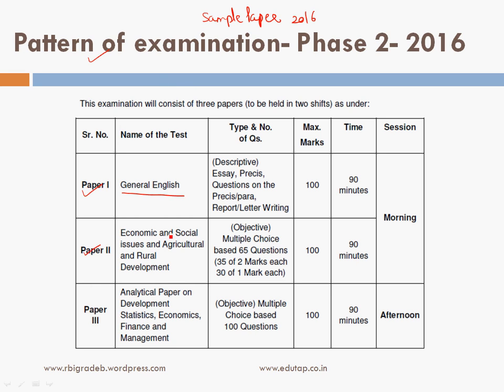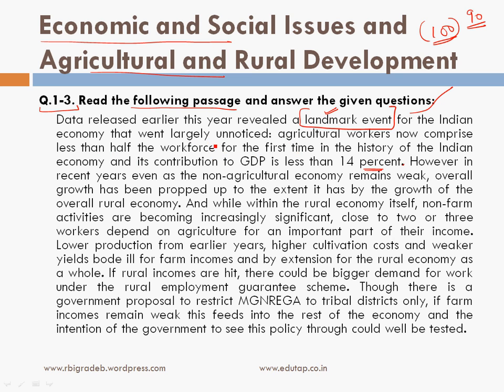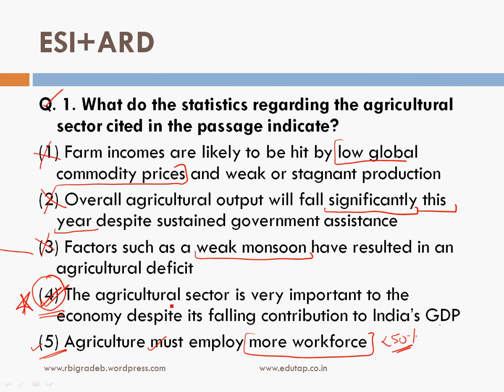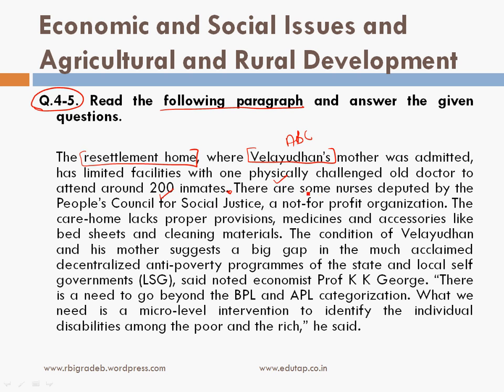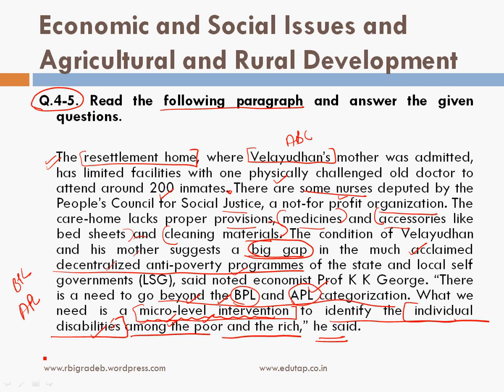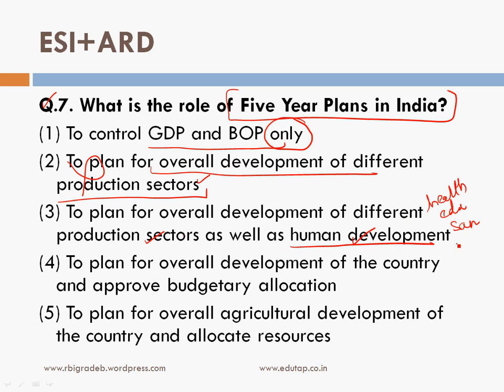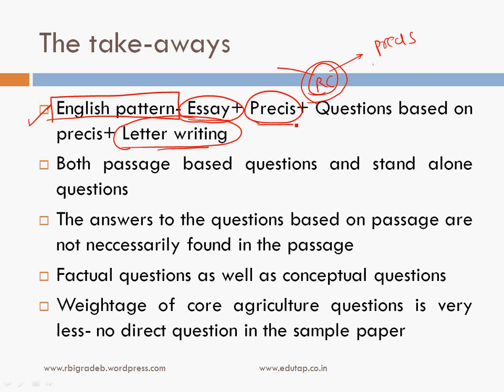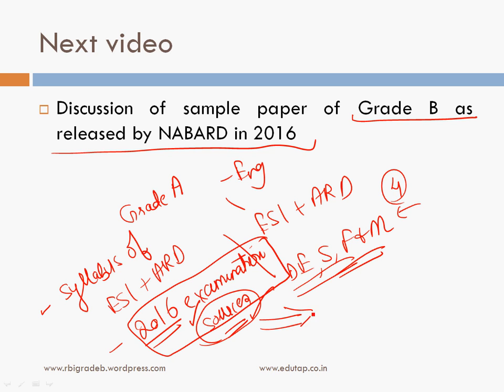NABARD 2017- Discussion of sample questions of 2016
In this video, we have discussed the sample questions as released by NABARD in the information handbook prior to the NABARD Phase 2 examination 2016.
This discussion gives the aspirants an idea as to how they have to start their preparation, what kind of questions can be expected and how one should approach the syllabus.